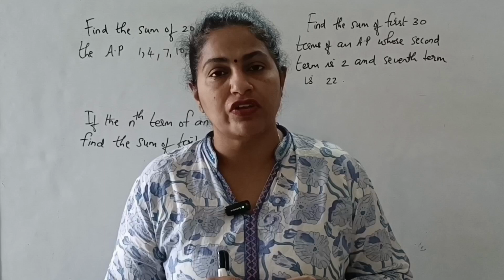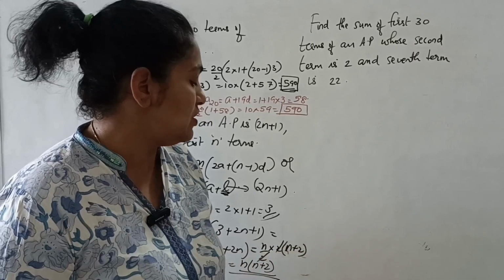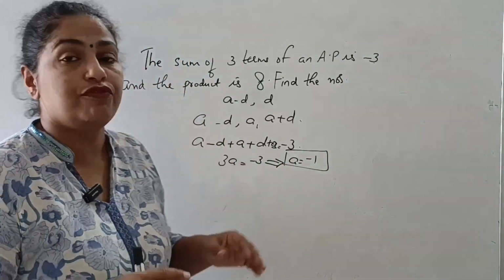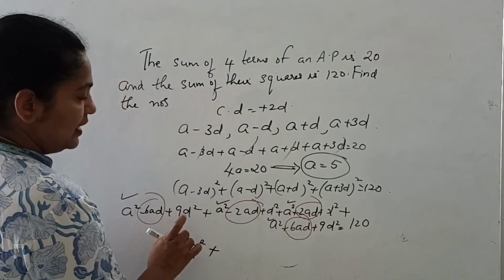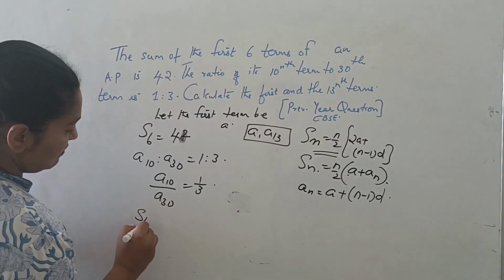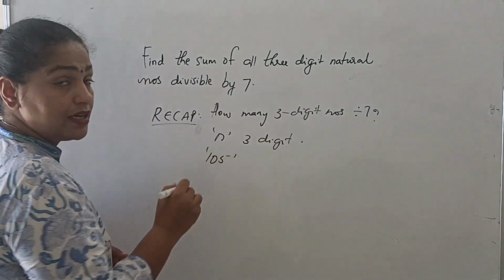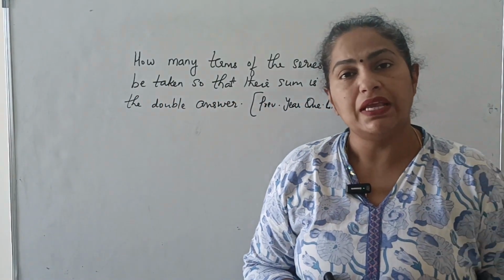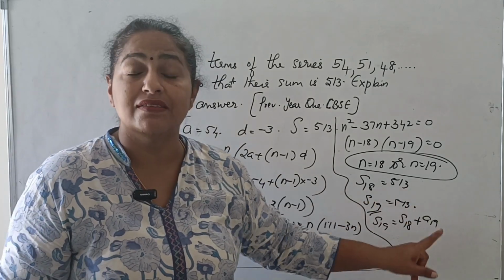CLASS 10 CHAPTER 5 Arithmetic Progressions||Important Sums In Finding the Sum of N-Terms of An A.P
Class 10 Chaper 5 Arithmetic Progressions
Sums of N terms of an A.P - Important sums

In this video we discuss about some important sums in the concept of "sums of N terms of an A.P" and the best way to solve them